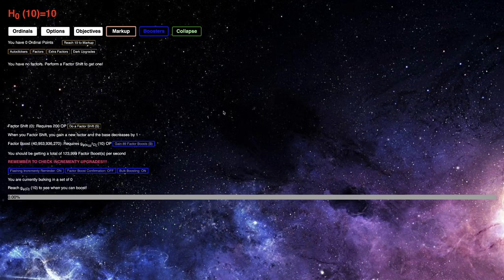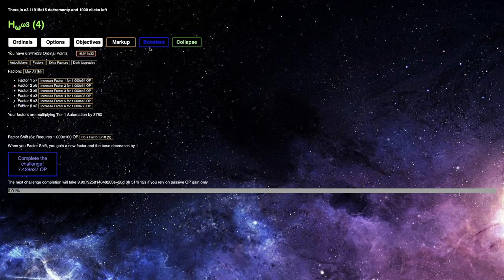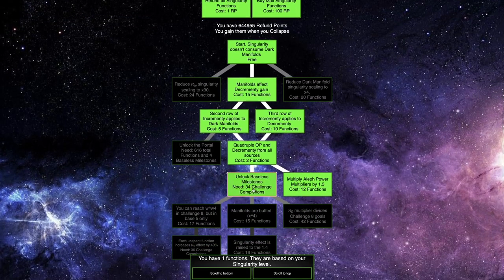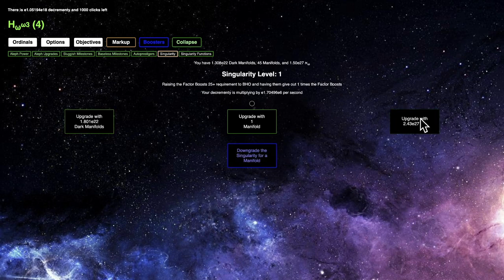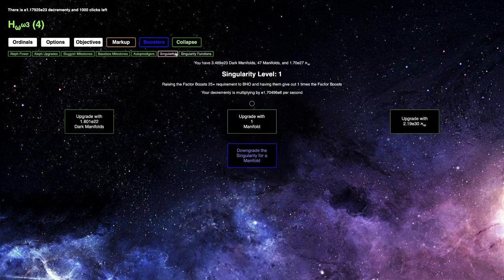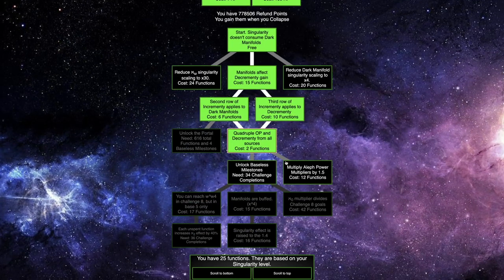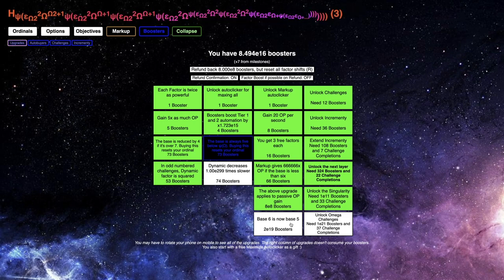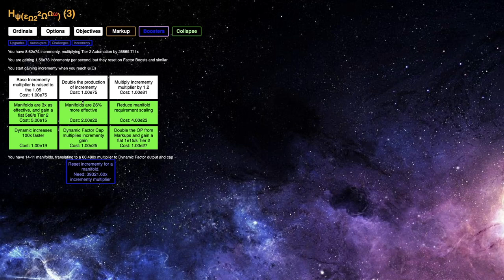Ordinal Markup Episode 44: Am I gonna get completely stuck?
The progression in the Singularity Functions mechanic is a wild ride. Sometimes it's super fast, and at other times, it's so slow that I feel like I am stuck with no way of getting out, or the only way of getting out takes weeks. In this episode, I encounter another slow spot. Will I be able to get out of this one, or will I be stuck for a long time? Watch to find out! Hope you enjoyed!